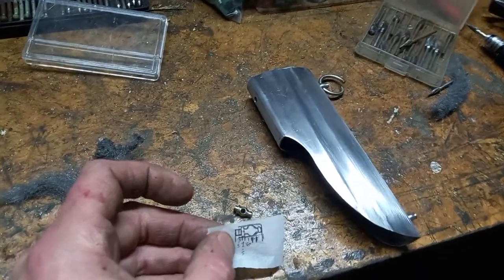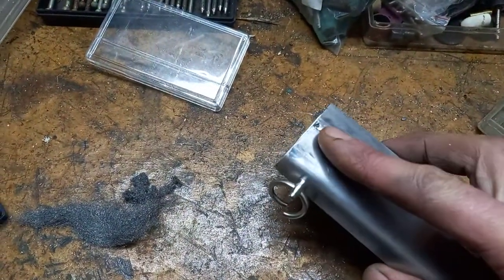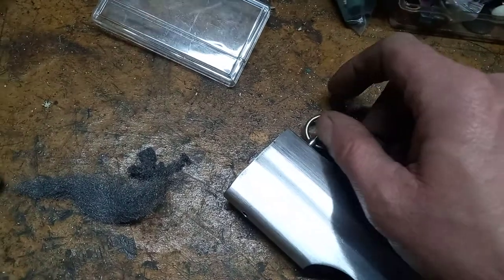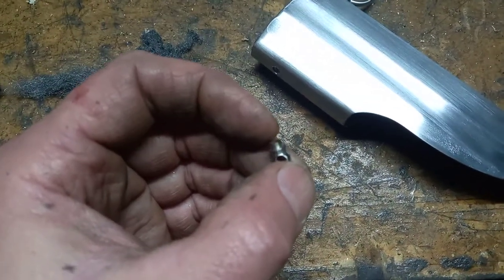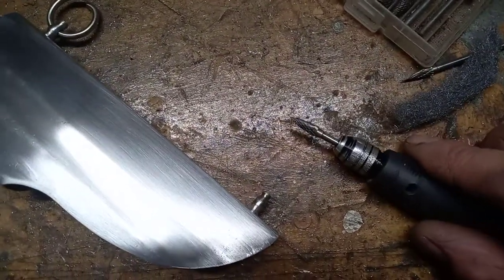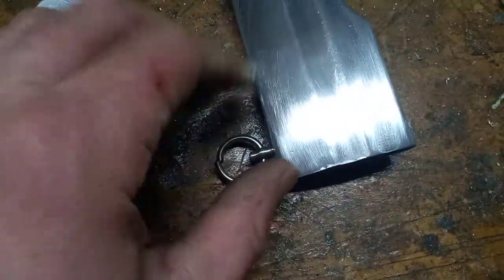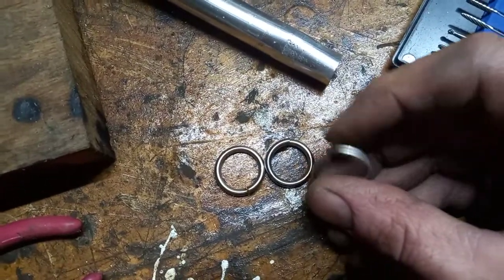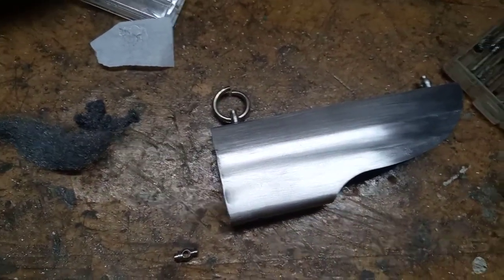how to make scabbard locket and attach ring posts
scabbard locket attachment.
how i make these ring posts and rivet them to the scabbard locket.